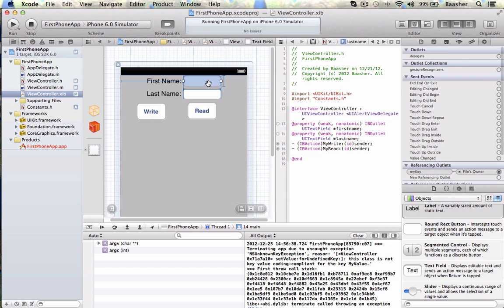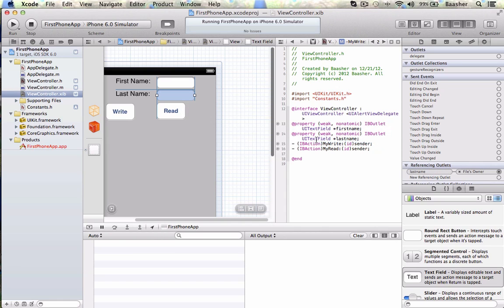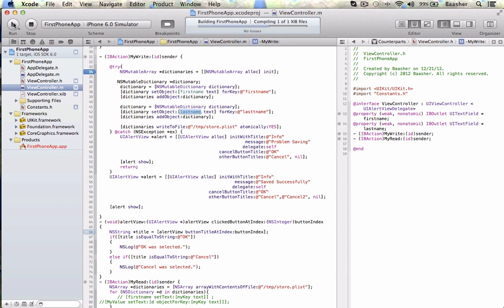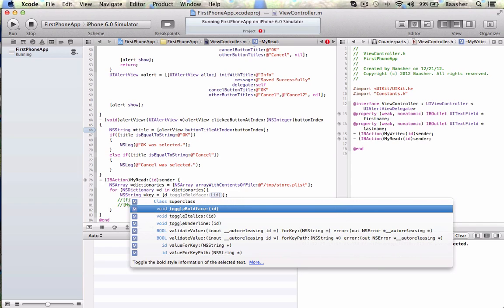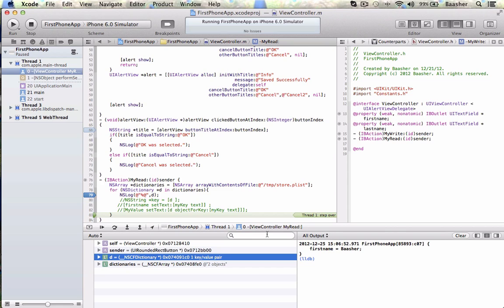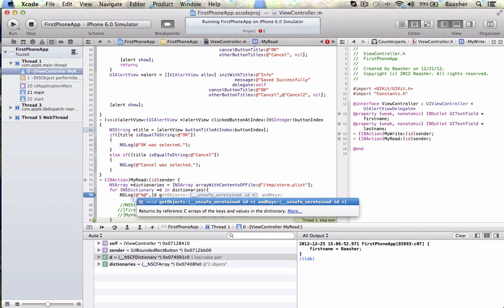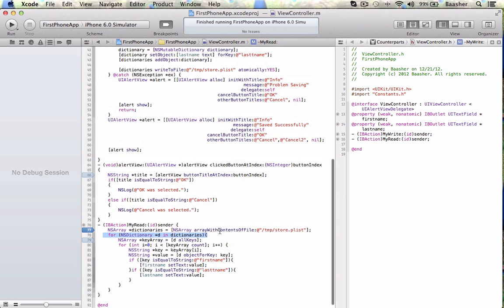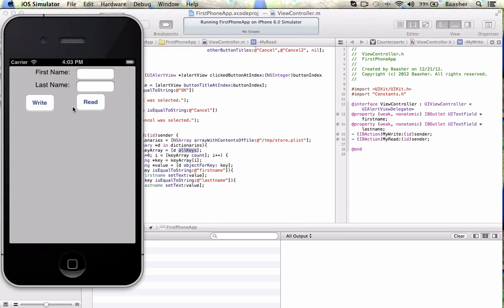iPhone iPad Programming Part 3